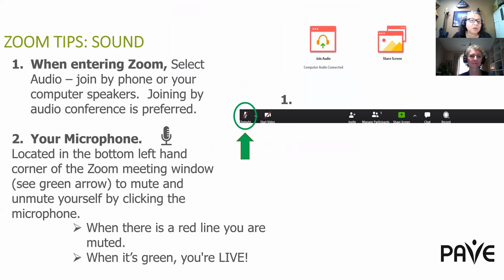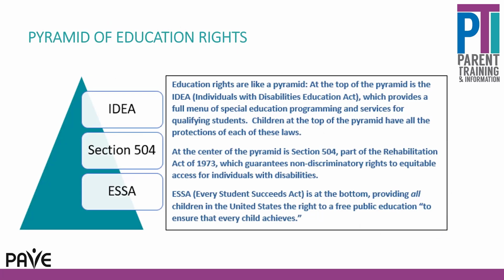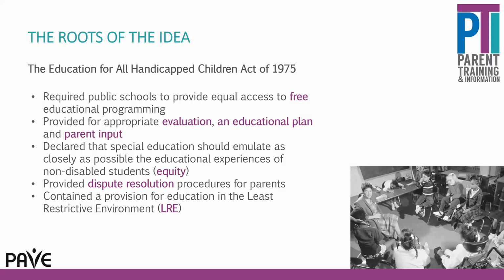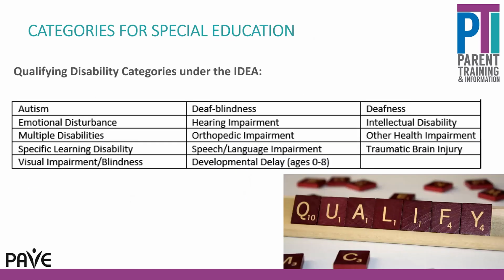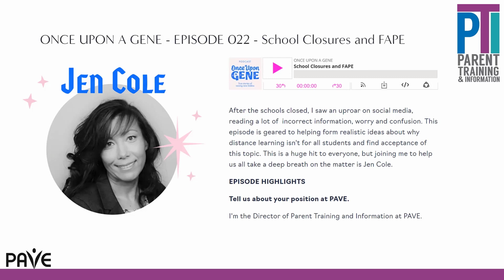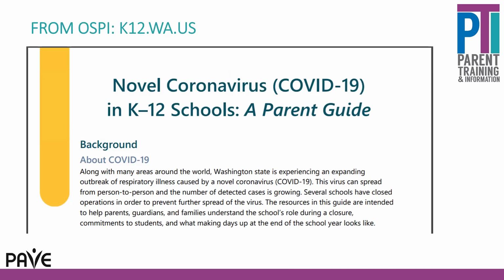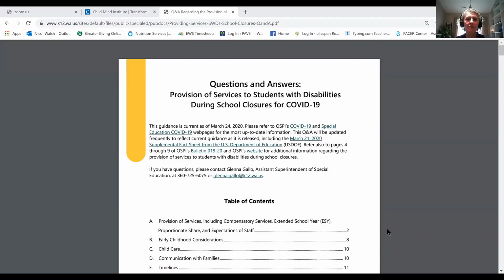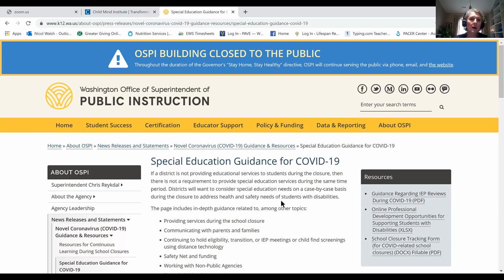Introduction to Special Education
Students with disabilities have federal and state protections related to equity and access to Free Appropriate Public Education (FAPE). During a live webinar March 26, 2020, PAVE provided foundation information about student rights and special education process. A member of the Parent Training and Information (PTI) staff also answered a few questions related to educational access during the school shutdown because of the coronavirus pandemic.